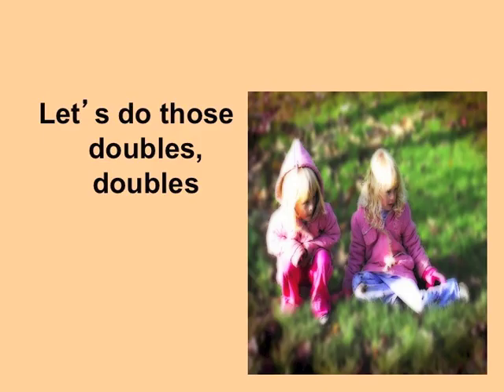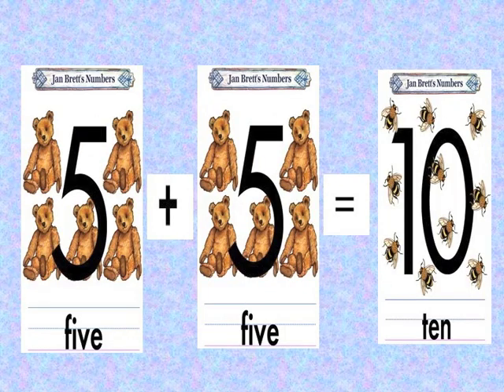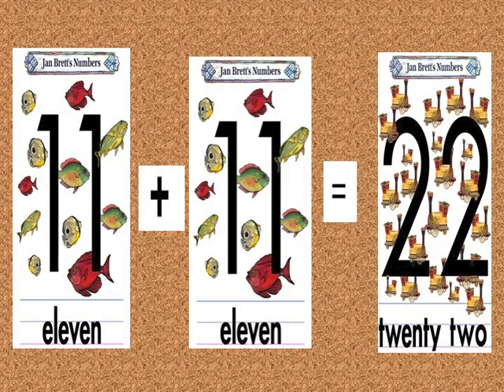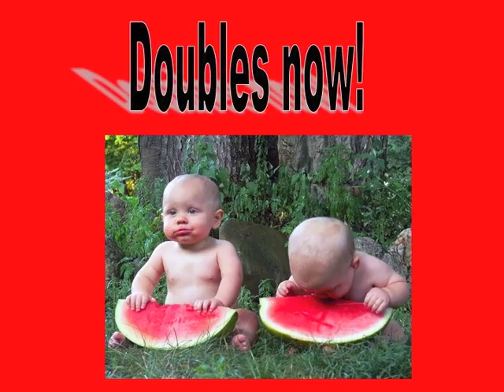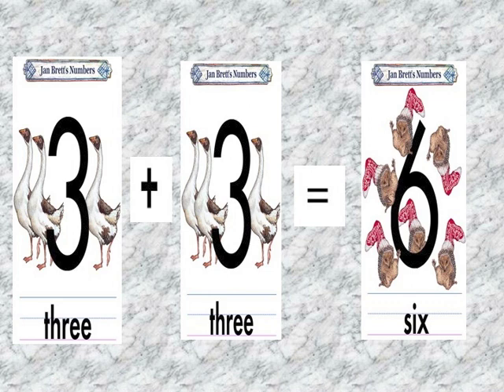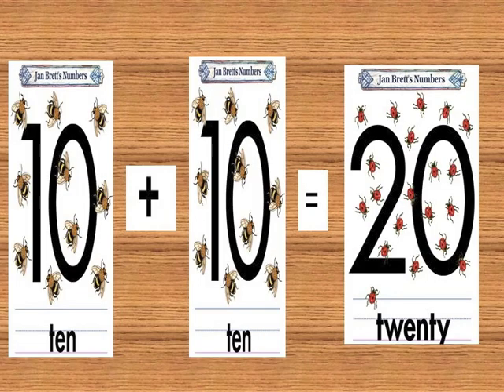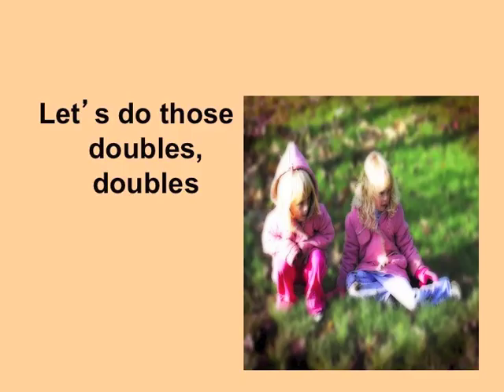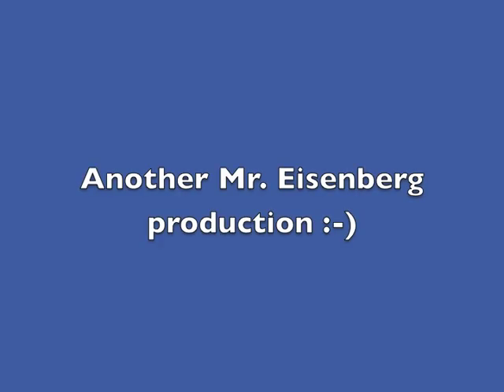Doubles Doubles w/Lyrics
Ron Brown's "Doubles, Doubles" song. Find on CD, "Math Concepts I and II"